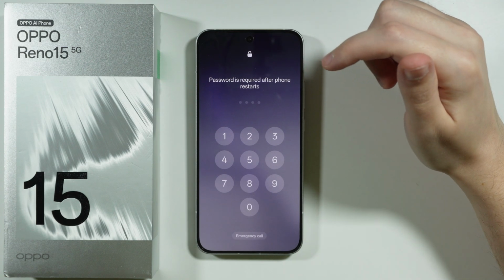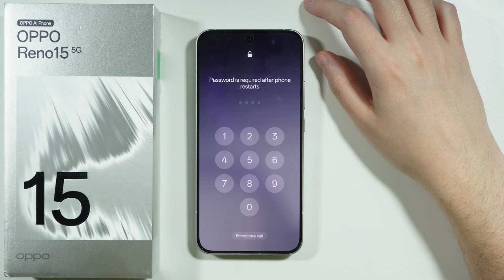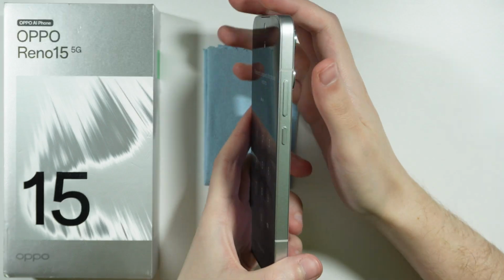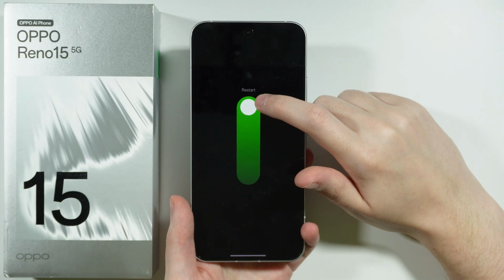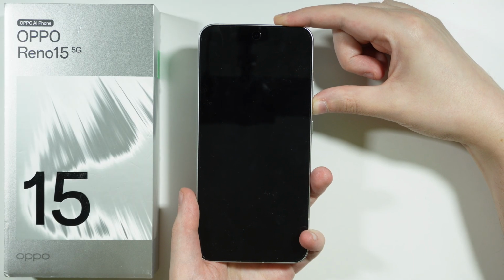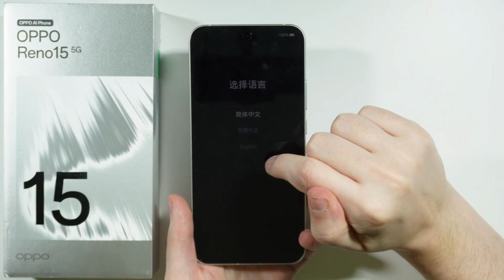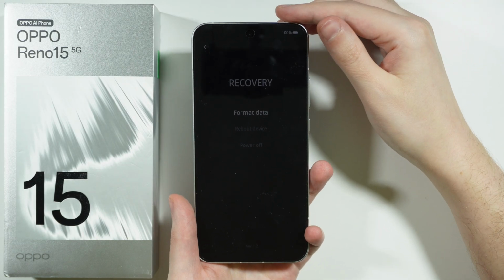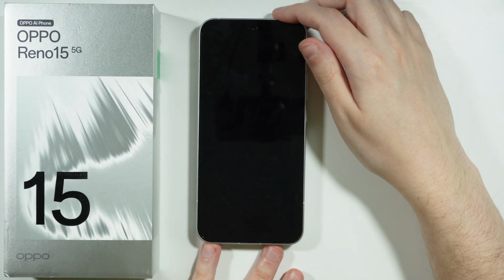OPPO Reno 15: How to Bypass Forgotten Screen Lock - Unlock without Password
In this video, I'll show you how to bypass a forgotten screen lock on the OPPO Reno 15 effortlessly. Whether you've forgotten your password or pattern, I'll guide you through the steps to unlock your device without any hassle. Follow this easy tutorial to regain access to your phone and learn some helpful tips along the way!